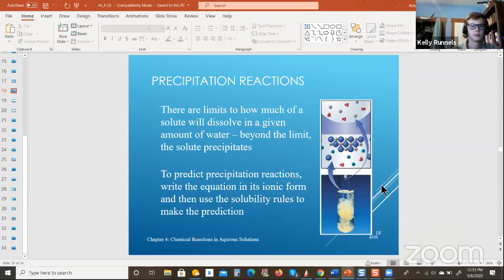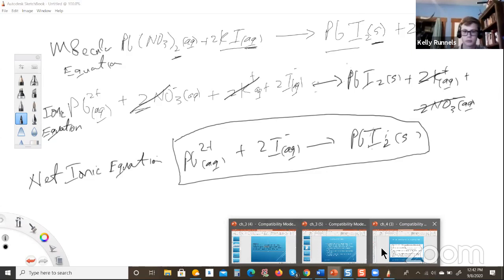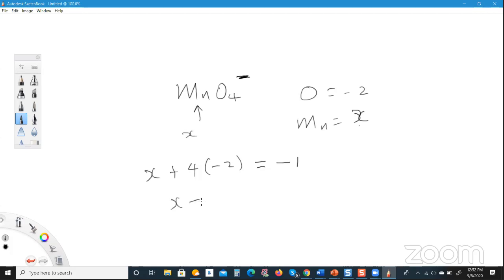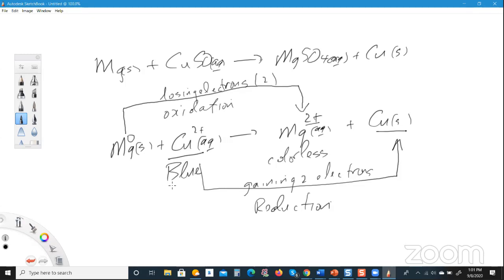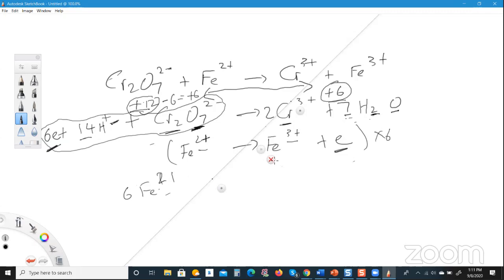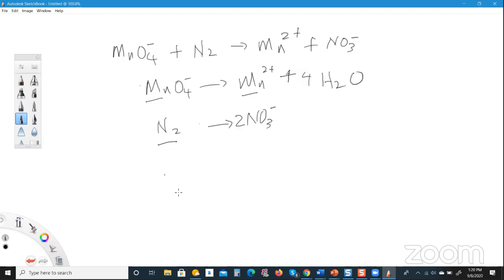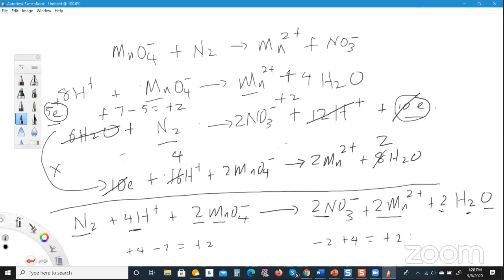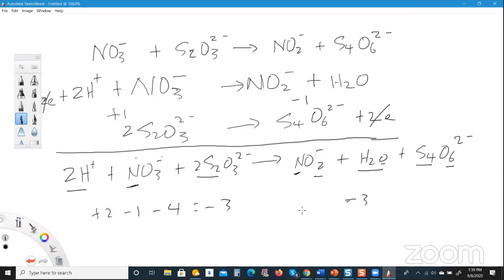2020FA_CHM2045_40